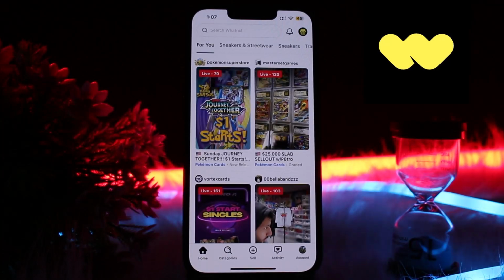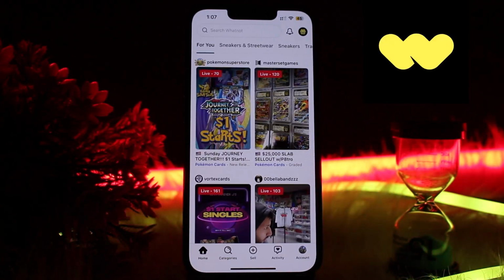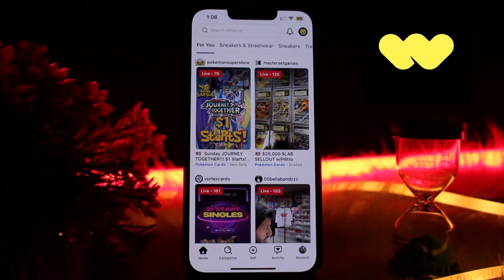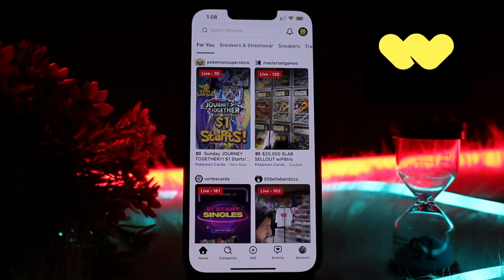How to Add and Customize a Wheel on Whatnot App for Auctions - ADD WHEEL - 2025